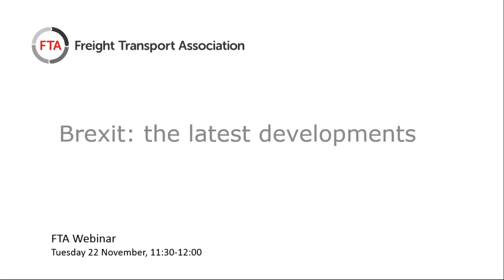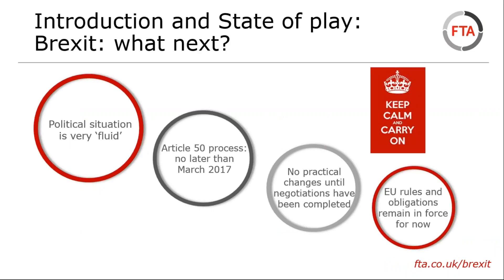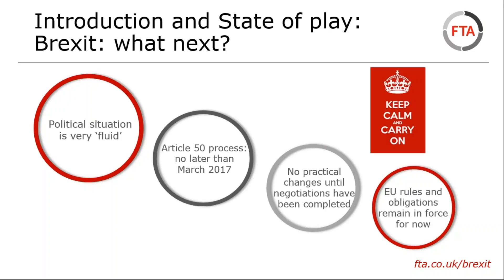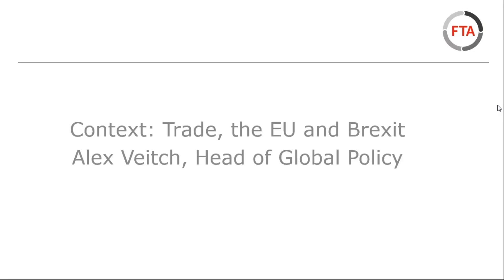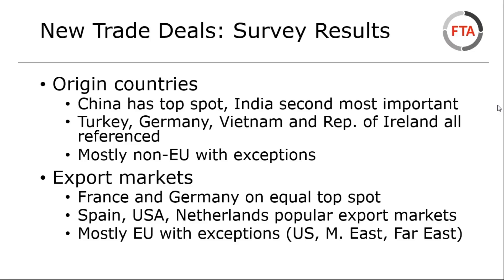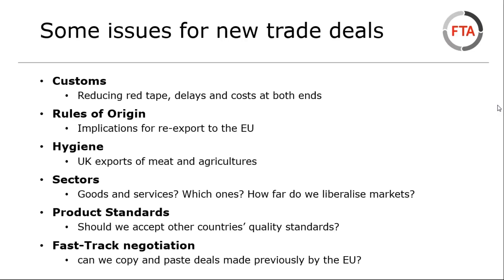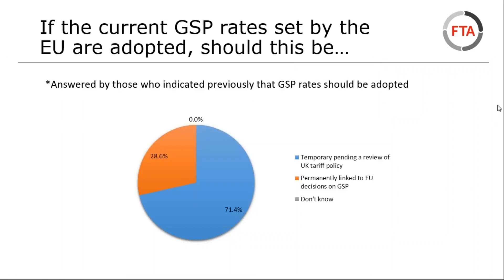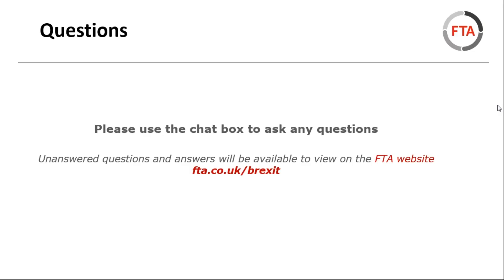Brexit - what are the implications for logistics - November update 2016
Fifth in the series of FTA's webinars. Leading on logistics for Brexit and the implications for the logistics industry.